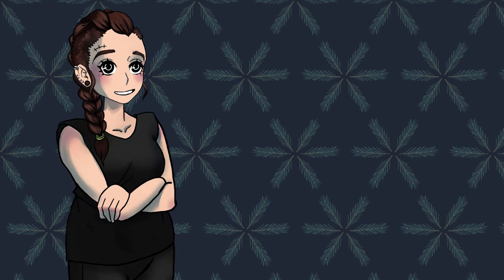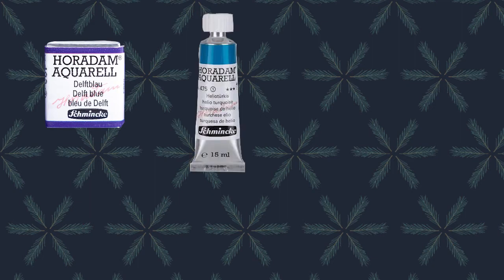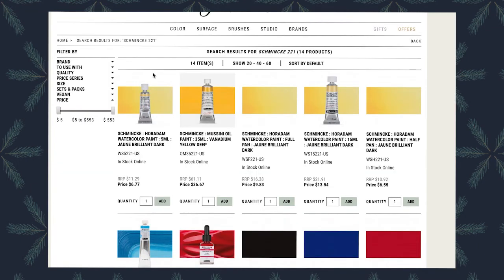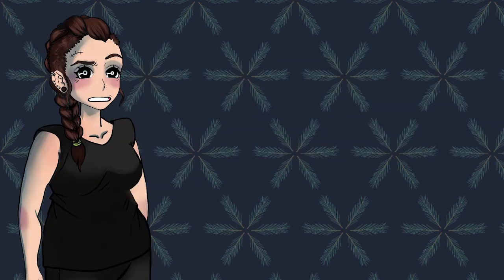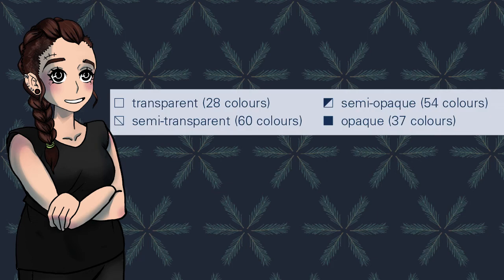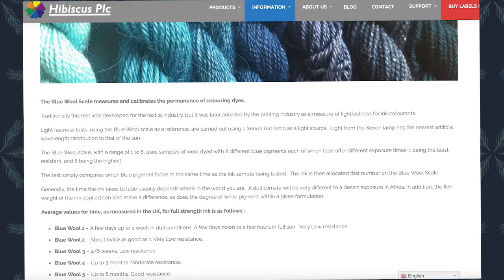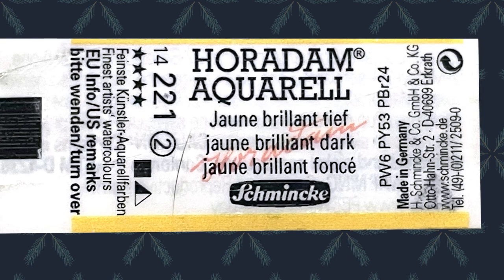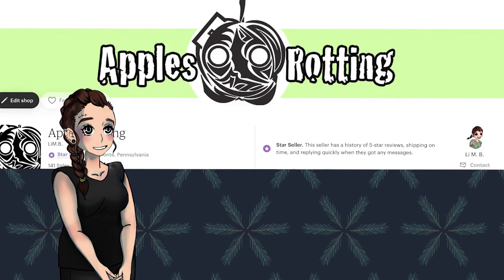Schmincke Watercolor Paint Wrapper Translation (what do the symbols mean?)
Here is a new series about watercolor paint wrappers. Ever wondered about the lightfastness or pigments used? I'll go step by step through Schmincke's labels to show where to find the important information every artist wants.

Music
-“Taradiddle Paradiddle”  by Jobii